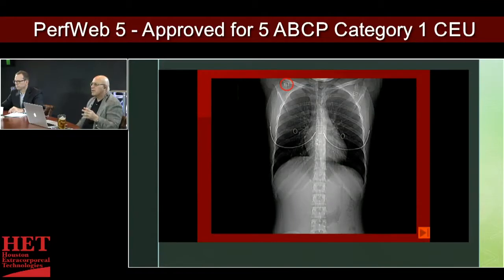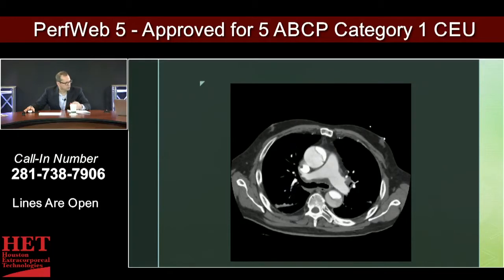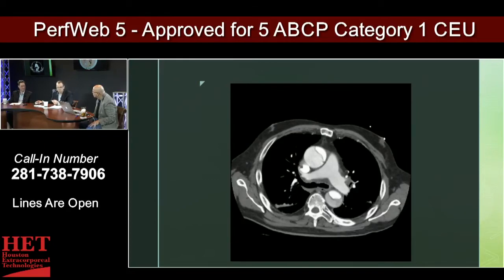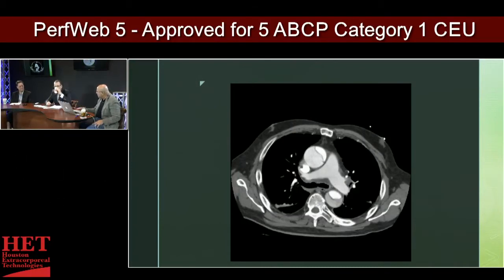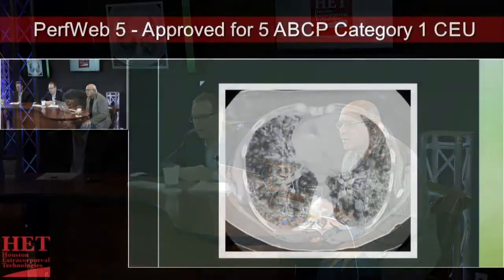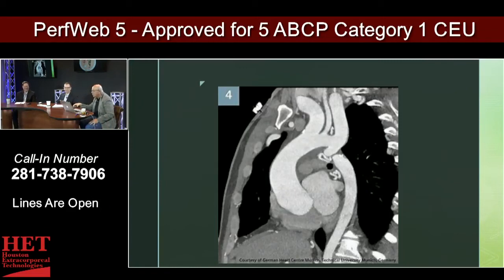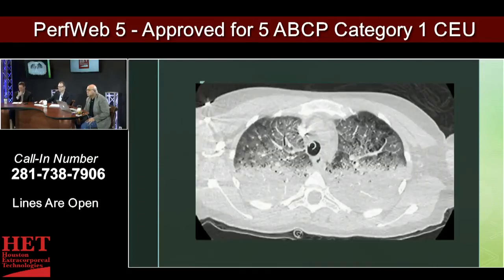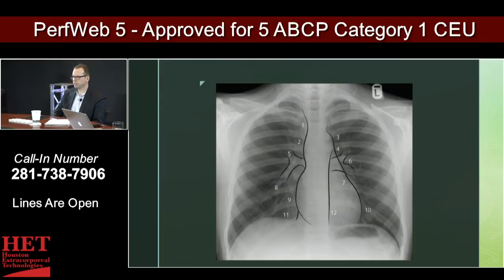Review of How to Read CT (Computerized Tomography) Scans for Perfusionists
Dr. Lucas Duvall gives a comprehensive review of how to read CT scans for perfusionists.
0:00 Review of How to Read CT
25:50 Pneumonia on CT Scan
26:41 Aortic Dissection